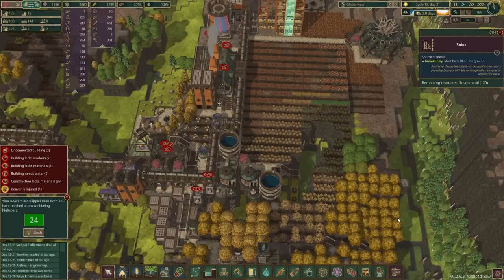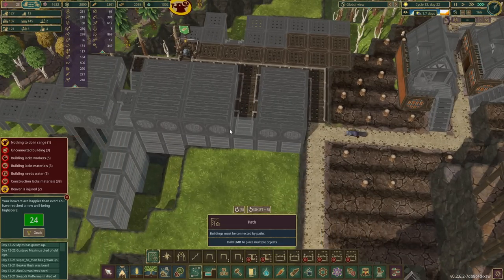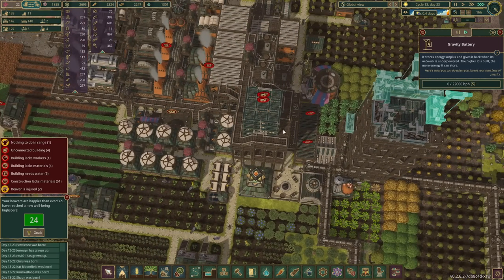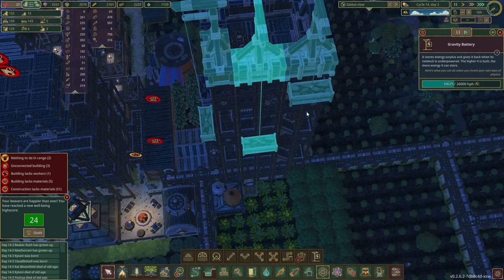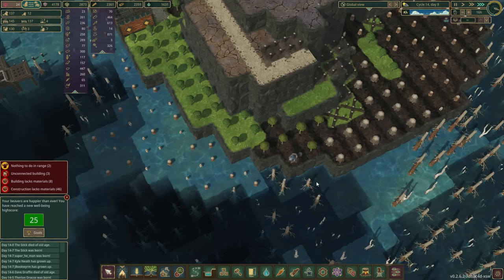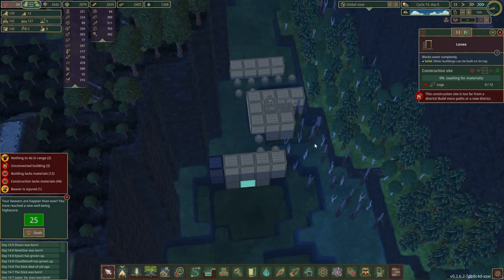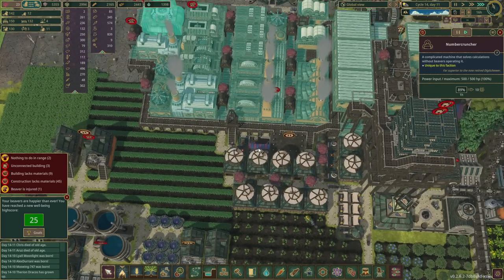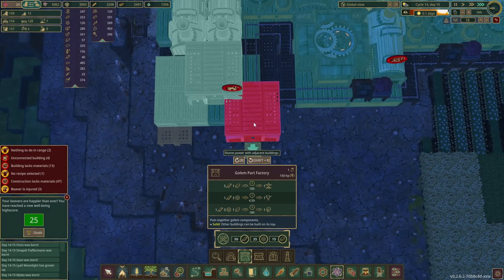Timberborn EXPERIMENTAL 10 - GOLEM PLANNING! - The Other Mesas - EA|Let's Play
We're playing the Ironteeth this time in EXPERIMENTAL mode!  Comment in RP if you want to be featured in our new story!  Buy on Epic here to get the game & support me

Ever wish your colony was a little more animal-oriented?  Timberborn brings BEAVERS, with some delightful engineering and water moving mechanics that only those creatures have!

River control

Lumberpunk

Vertical architecture

Wellbeing

Beaver societies

Map editor

...and more!